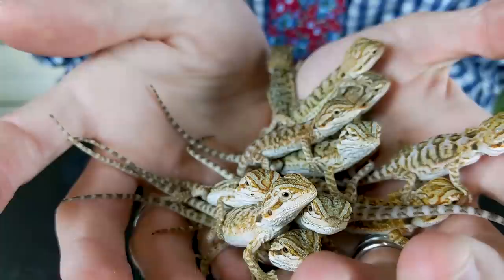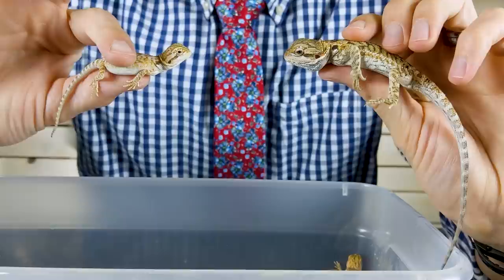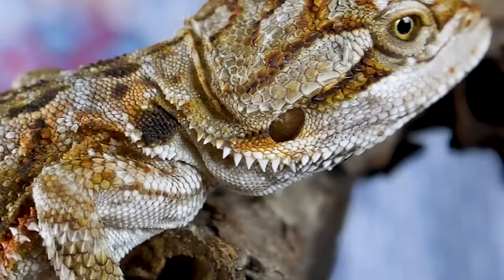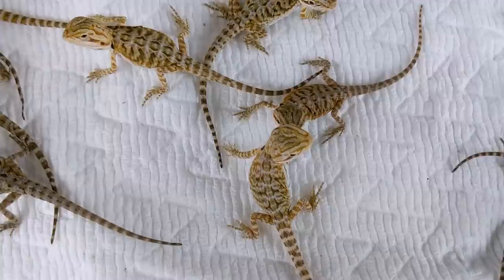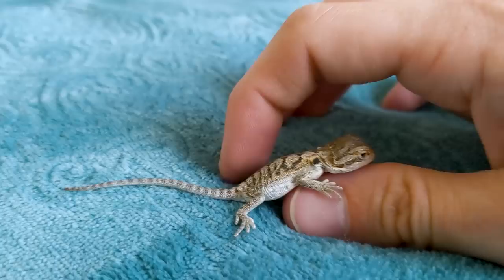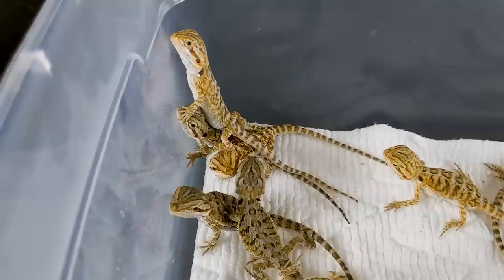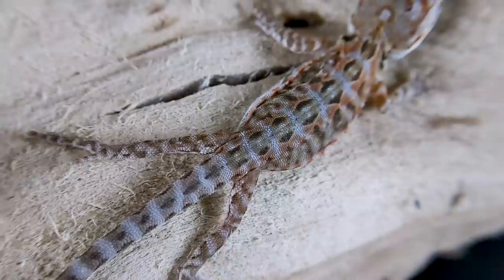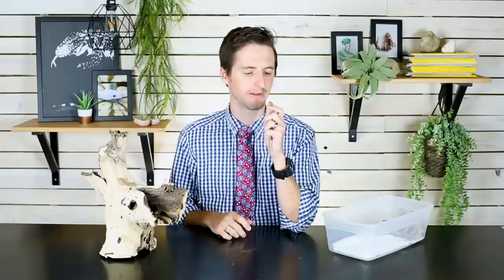Baby Bearded Dragons - The WORST Thing About Breeding Reptiles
We have baby bearded dragons (Pogona vitticeps)! Breeding reptiles can be really fun and really rewarding, but there are some hard parts that we don't always discuss. That brings us to the story of Runty McGillicuddy, and the worst part of breeding reptiles.